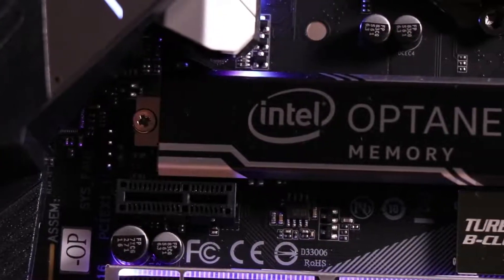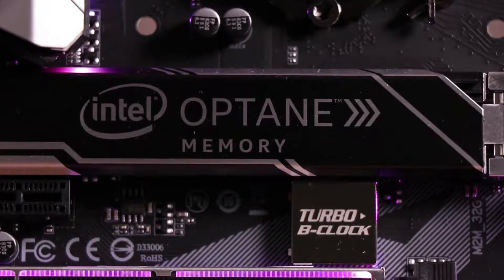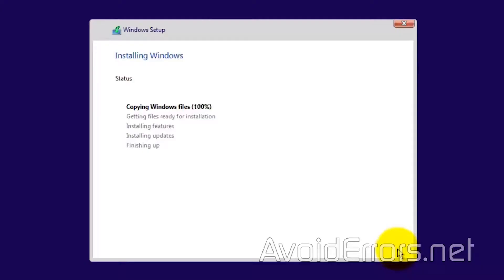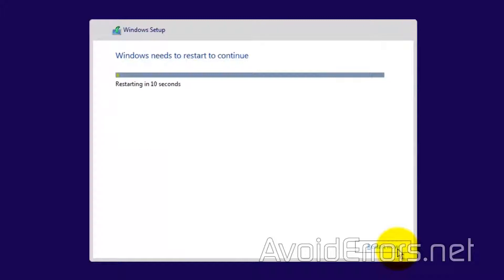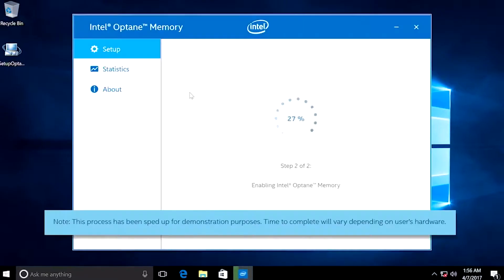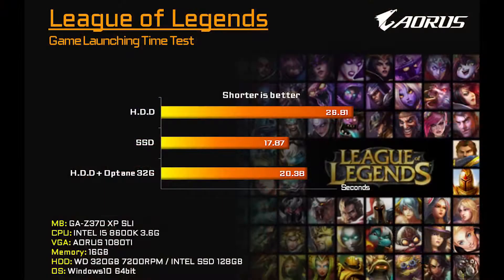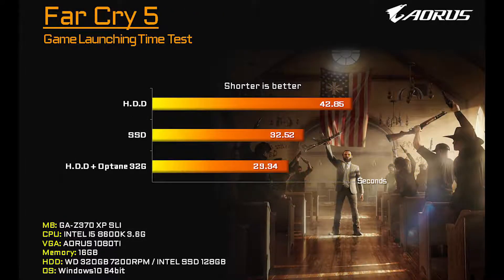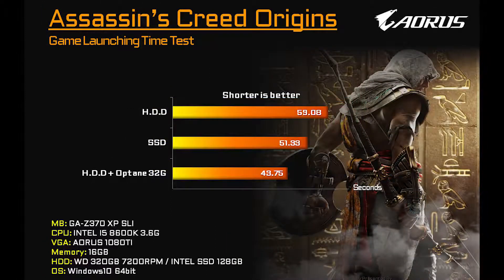[Setup and Performance] Intel Optane Memory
In today's video, we're going to show you how can accelerate your PC with Intel Optane memory, which comes included on the new AORUS Z370 motherboards!